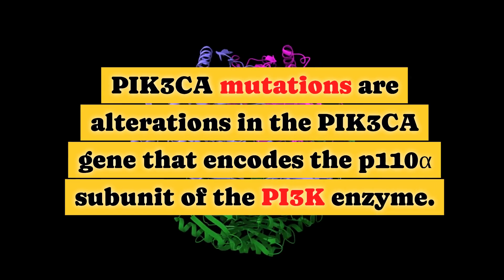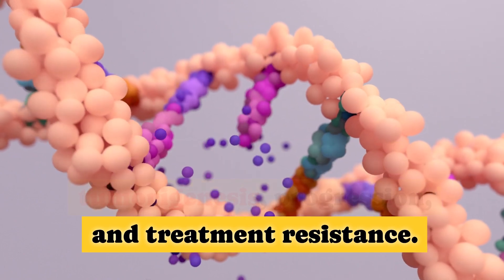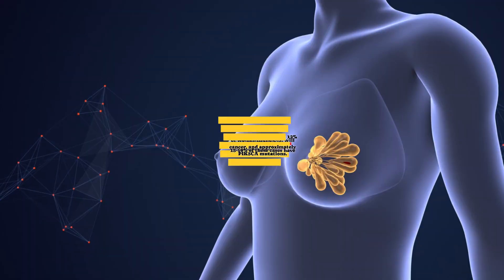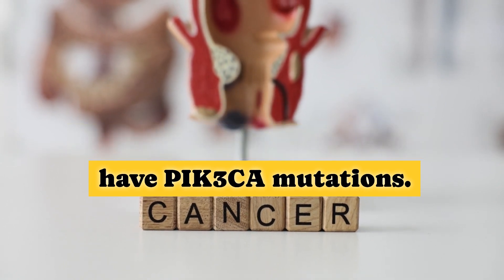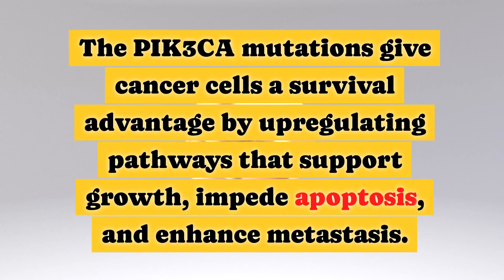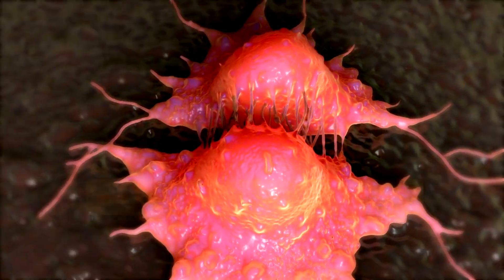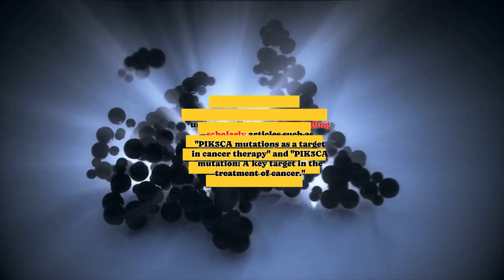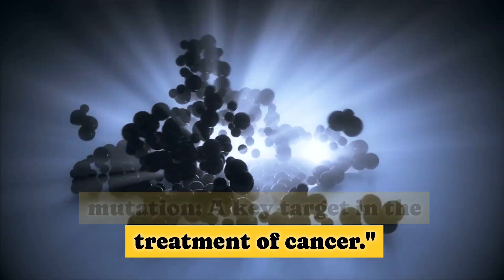Why Do Cancers Have PIK3CA Mutations and How Can They Be Targeted for Cancer Treatment?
In this video, we will discuss the crucial role of PIK3CA mutations in the development and progression of cancer. We will explore why cancers have these mutations, how targeted therapies like alpelisib, idelalisib, and copanlisib are designed to inhibit this specific pathway, and the possibility of applying this treatment strategy across different types of cancers. This is essential knowledge for those involved in oncology and cancer research.